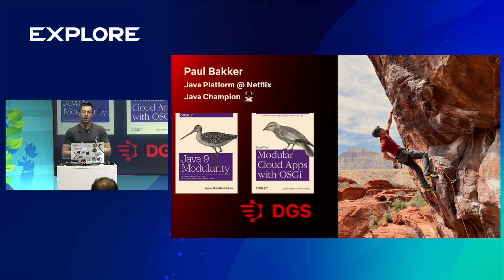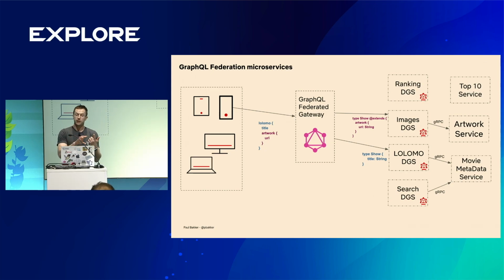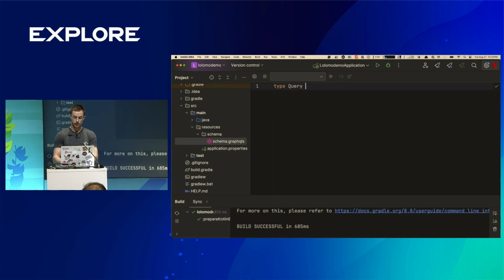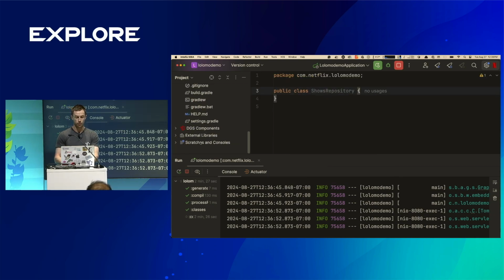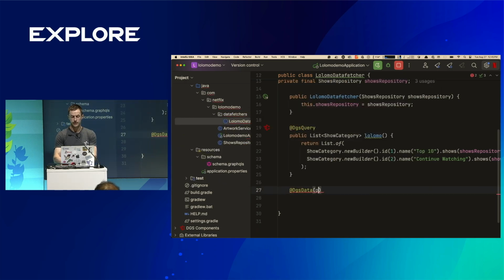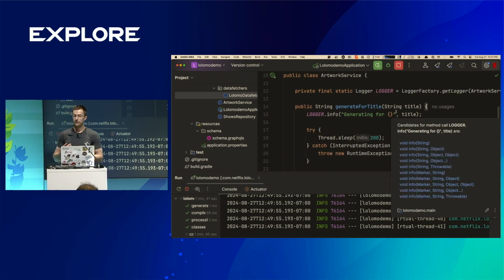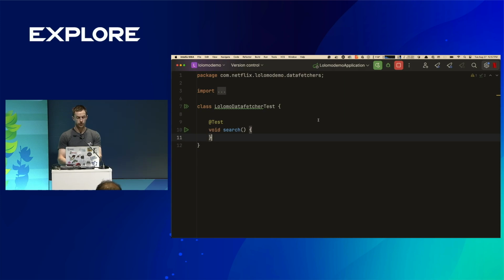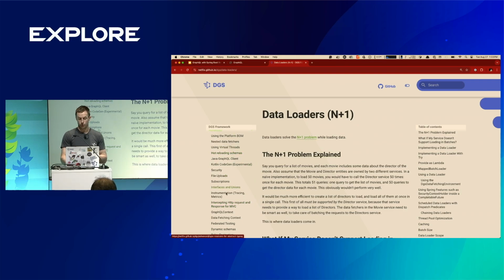Build GraphQL Services With Spring Boot Like Netflix (SpringOne 2024)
Netflix uses GraphQL and the DGS framework (recently fully integrated with Spring GraphQL) as our primary architecture. In this talk, you’ll learn everything you need to know to do the same. This talk is a deep dive into implementing GraphQL services with Spring Boot and the DGS framework. You’ll learn about GraphQL schemas and how to implement a schema. While you’ll also learn about the fundamentals, the goal of the presentation is to look at more advanced scenarios you’ll run into, such as batch loading, nested data fetchers, error handling, threading and parallel data fetching, and testing. GraphQL services are great stand-alone, but things really get exciting when using GraphQL Federation in a micro services ecosystem. You’ll also learn about federation and how to make your service work in a federated architecture!

Speaker: Paul Bakker, , Staff engineer, Netflix